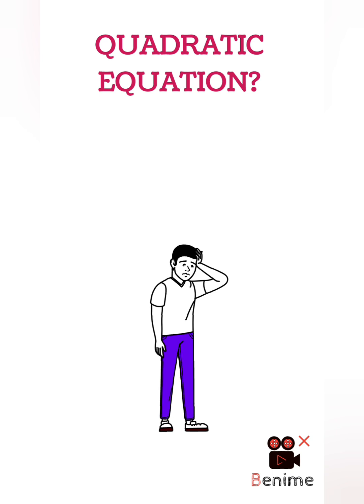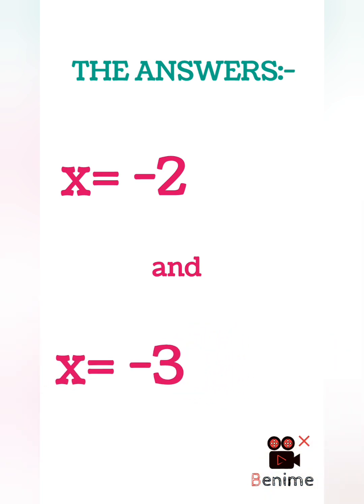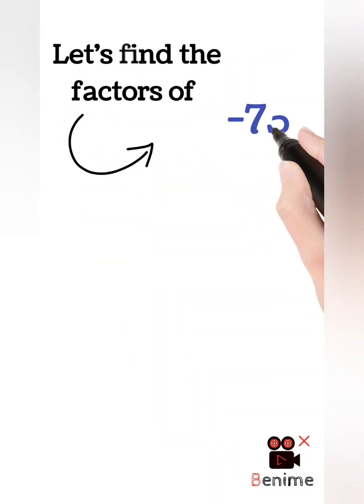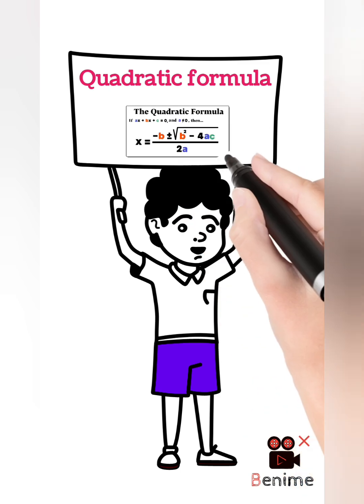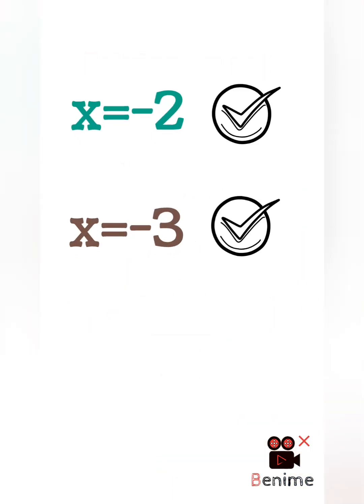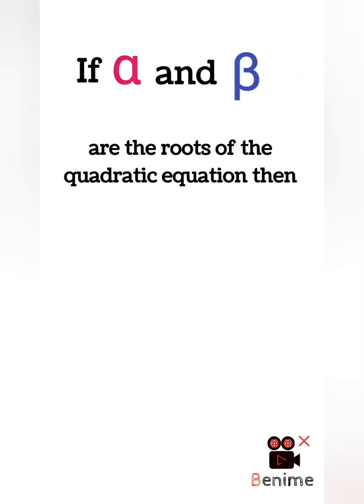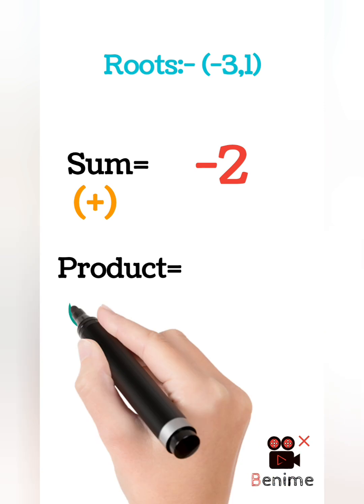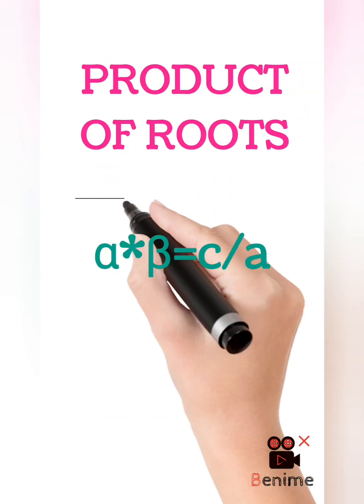Quadratic Equations Explained:All My Shorts in One Video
This video is a compilation of my short videos all about quadratic equations! Learn the fundamentals, different methods for solving them, and practice problems all in one place. Perfect for students, learners, and anyone looking to master this essential algebra topic.